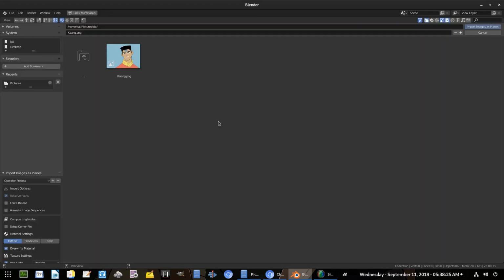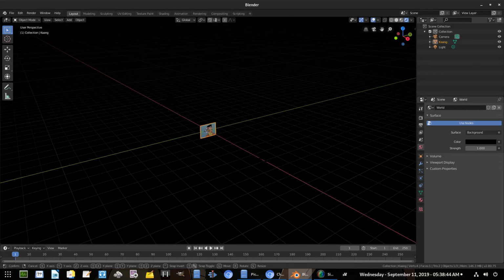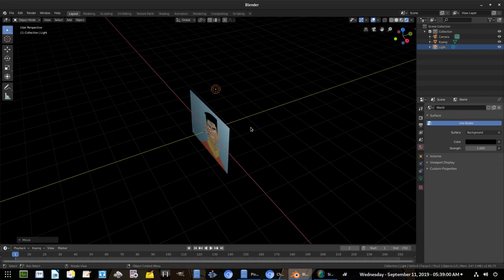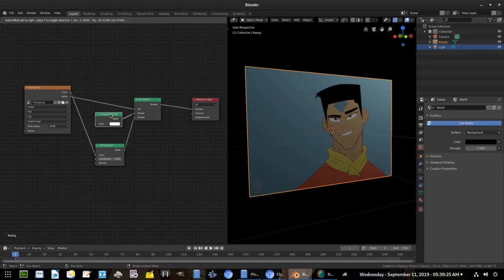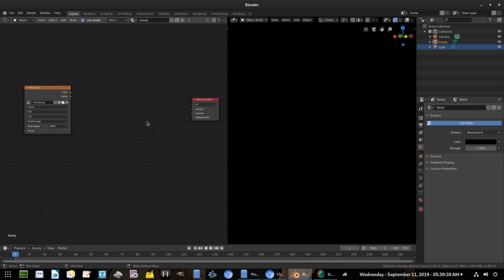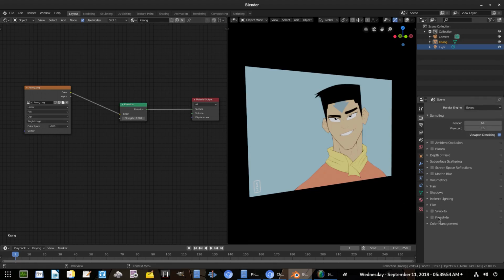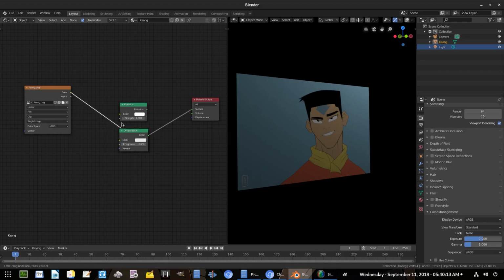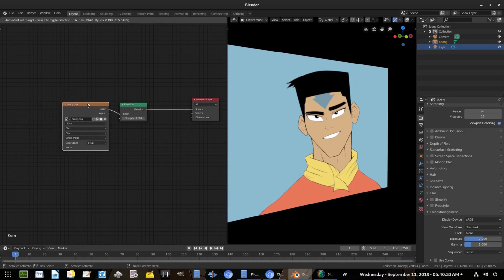How to make Textures SHADELESS in Blender 2.8 Eevee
Today, but popular request - I share a super quick and easy way to make your textures and image textures SHADELESS in Blender 2.8 Eevee !